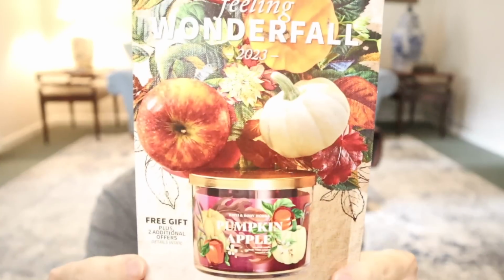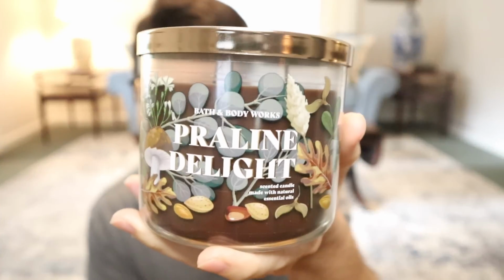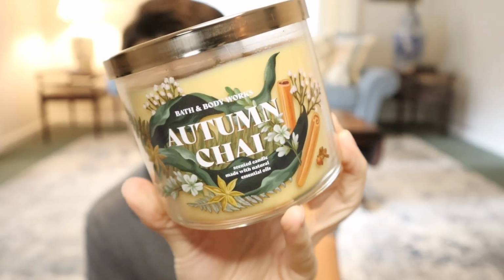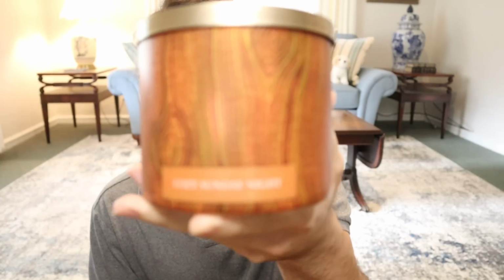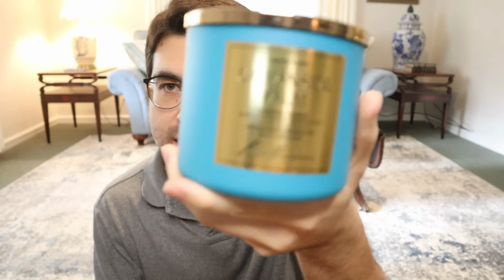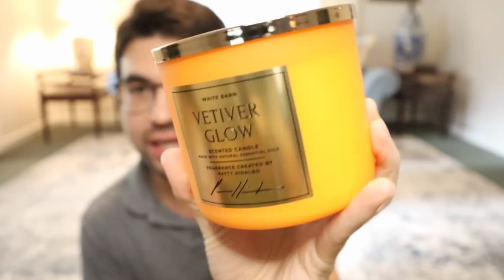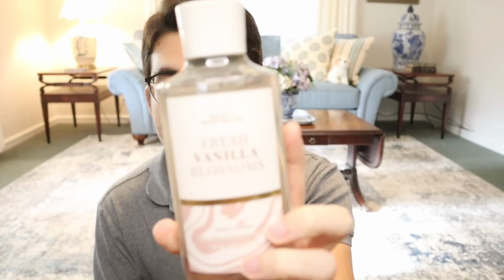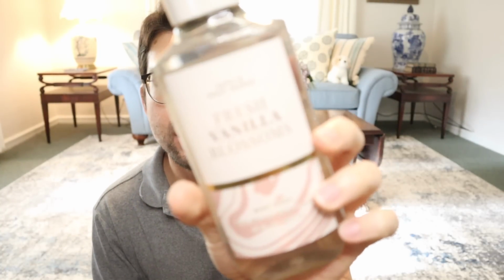NEW FALL 2 CANDLES – Bath & Body Works Haul 2023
I haul my latest purchases from the newest Fall 2 "Wonderfall" floor set from Bath & Body Works. Check it out!

00:00 - Intro
1:27 - Praline Delight
3:26 - Apricot & Green Fig
5:20 - Autumn Chai
6:52 - Cozy Sunday Night
9:04 - Oceanside Palm
11:56 - Vetiver Glow
19:11 - Fresh Vanilla Blossoms